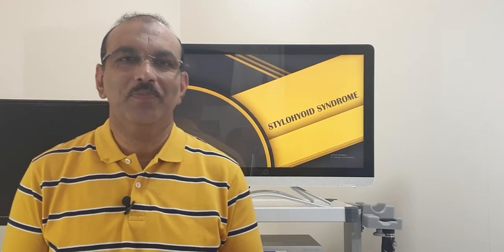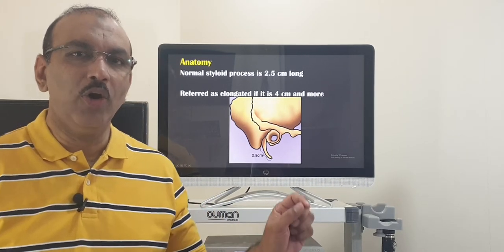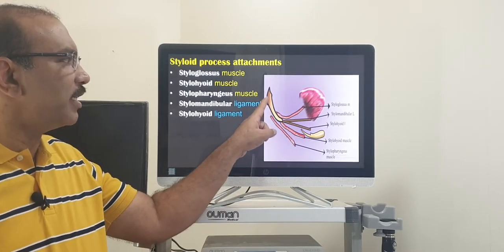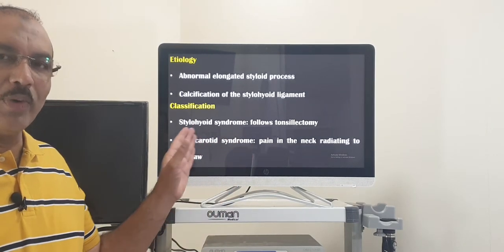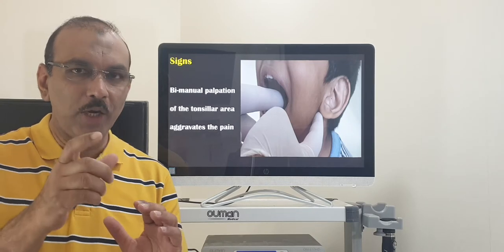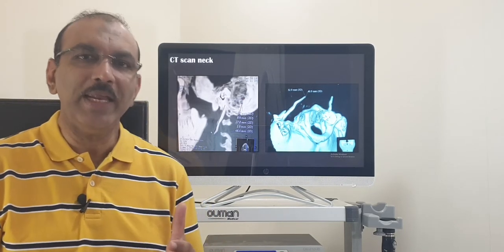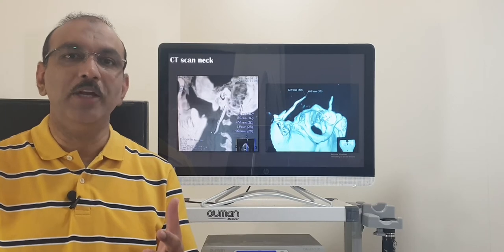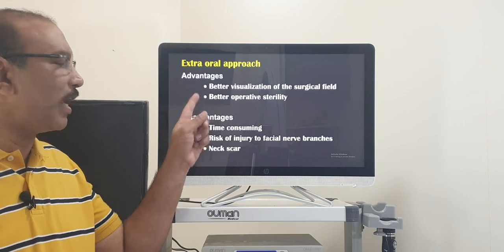Stylohyoid syndrome (English) Patient teaching programme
Stylohyoid syndrome: introduction, causes, presentation, examination, investigations and management.